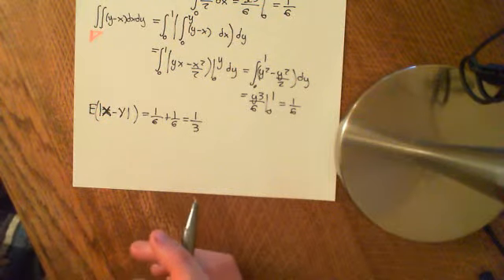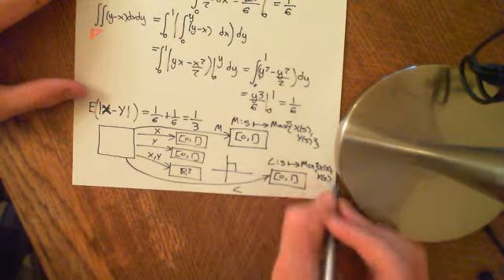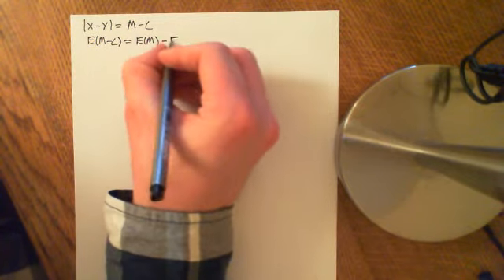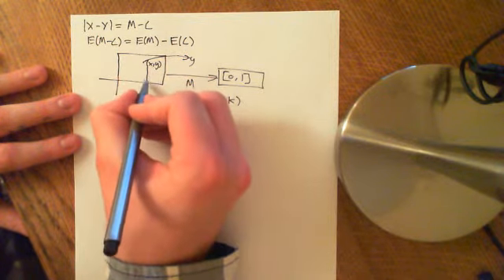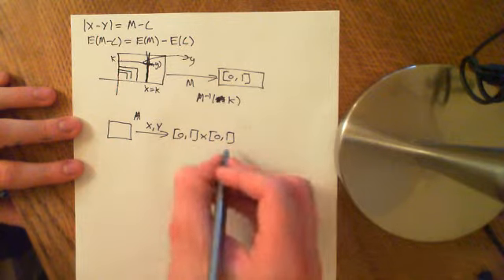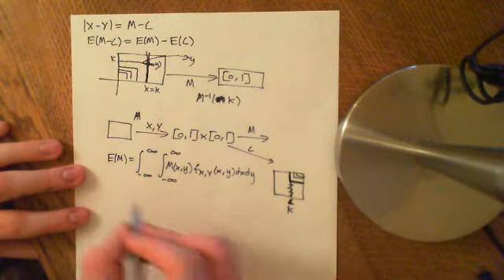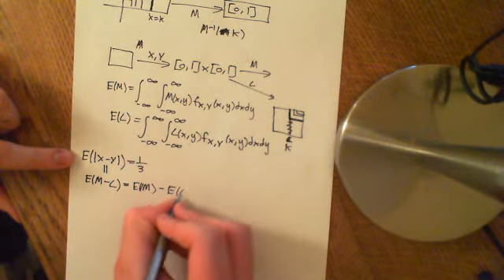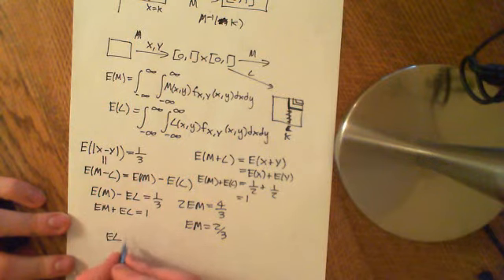Bivariate LOTUS - Expected distance between two Uniforms Part 2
an example problem involving the bivariate LOTUS.